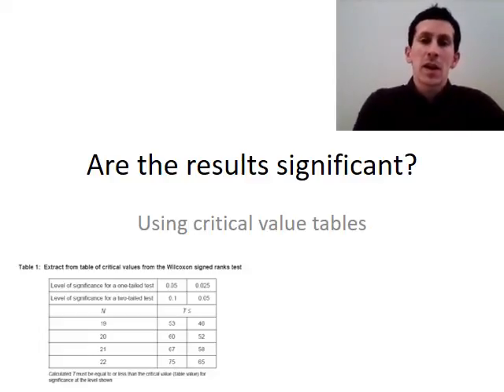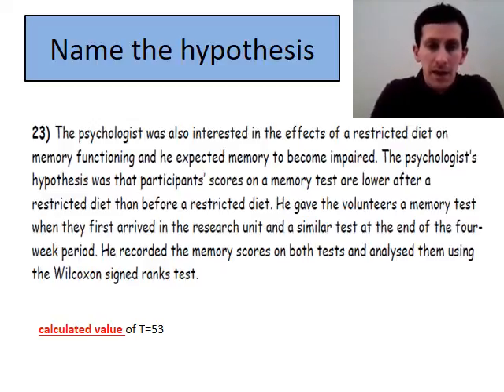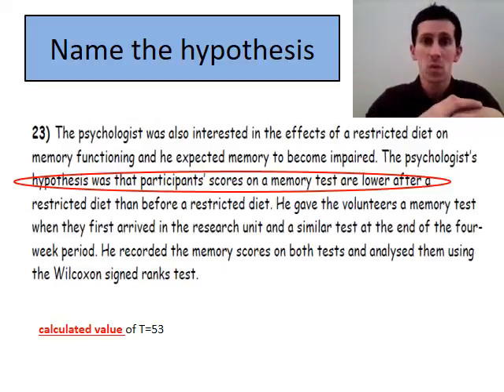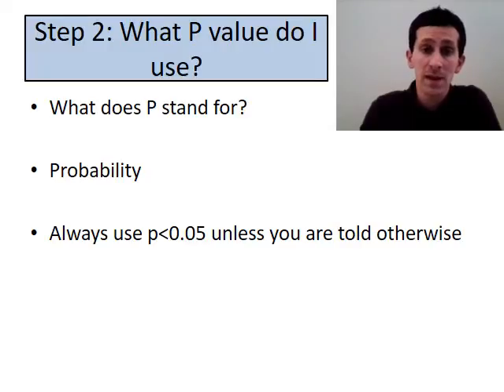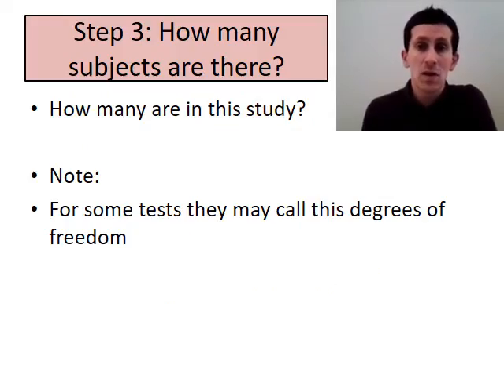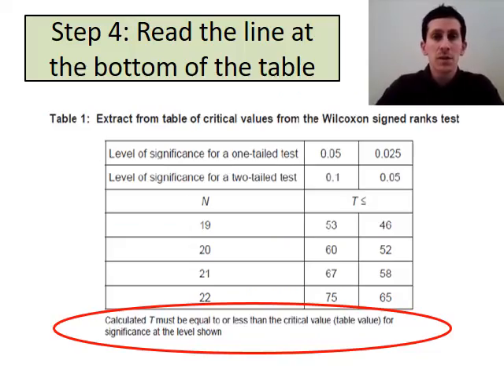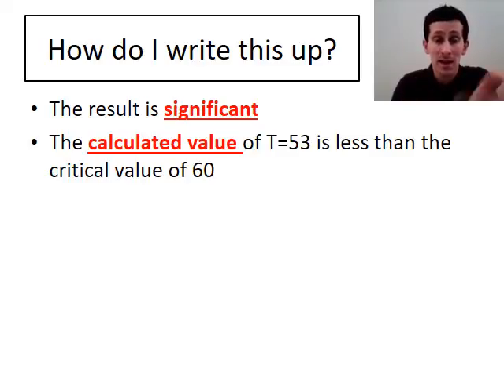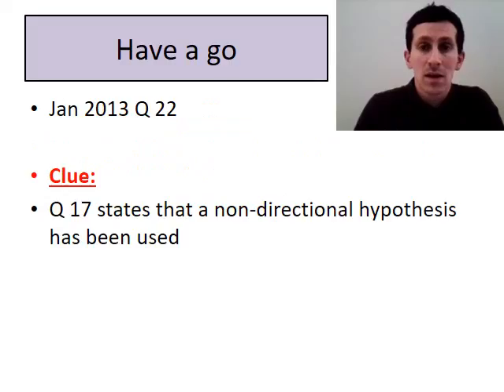Research methods are the results significant